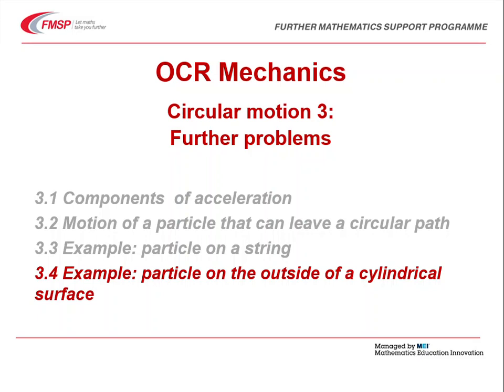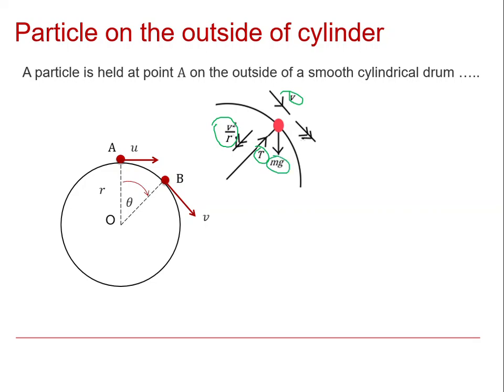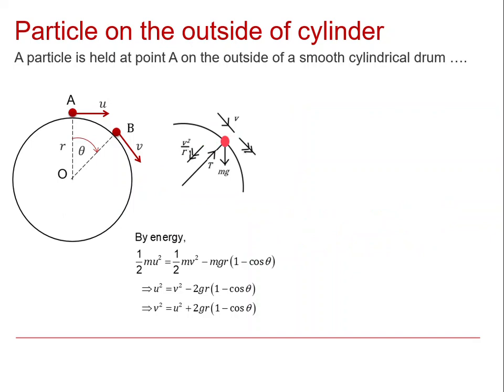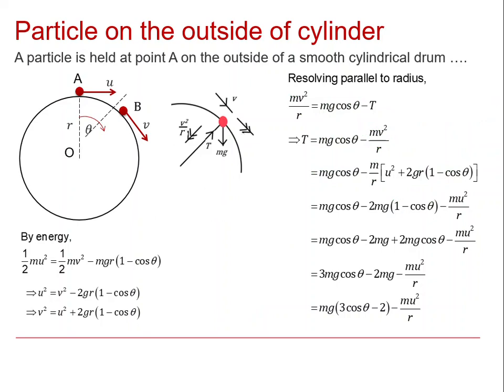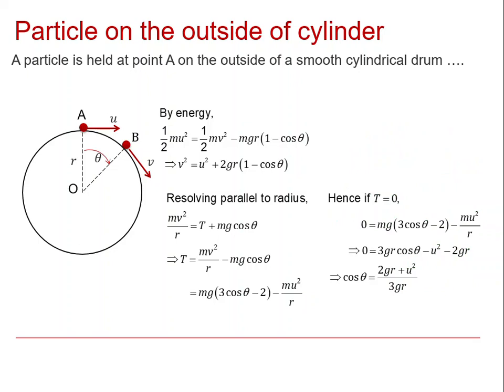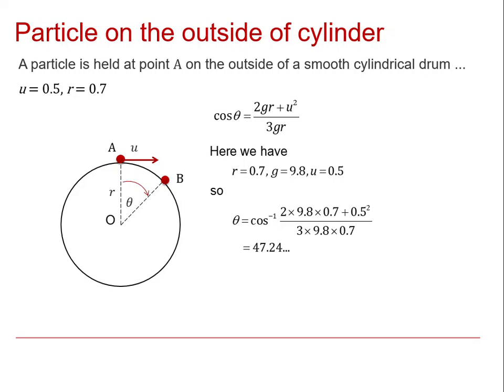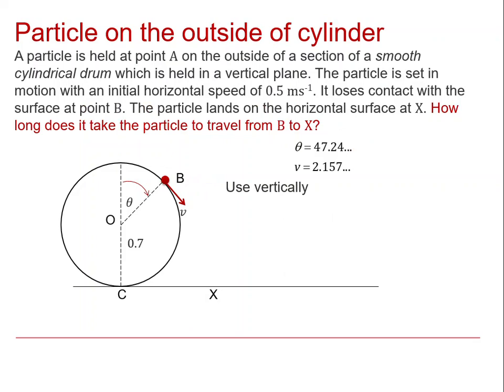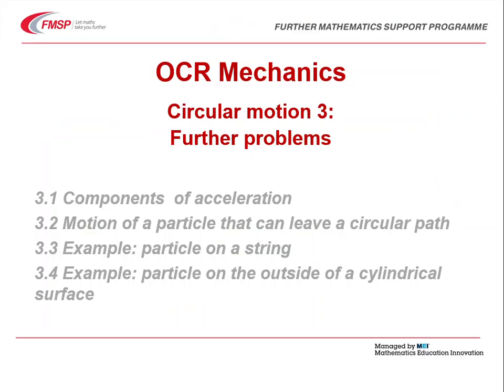OCR Mechanics: Circular motion 3-4